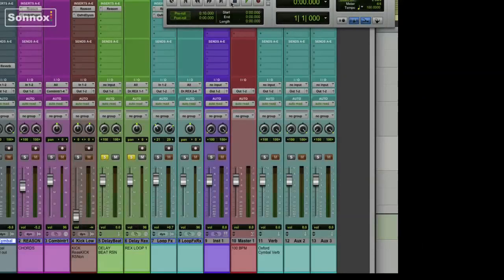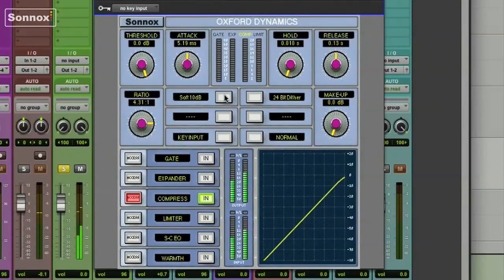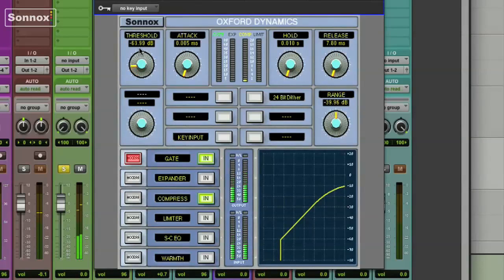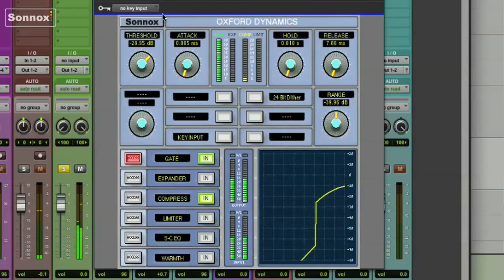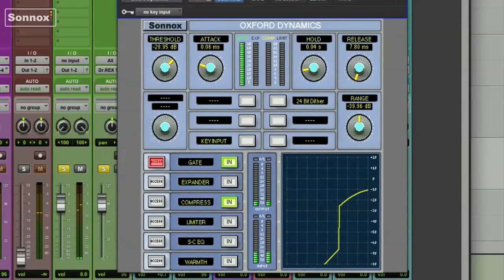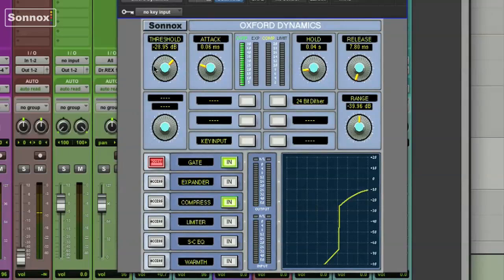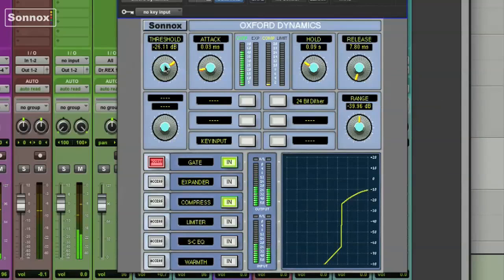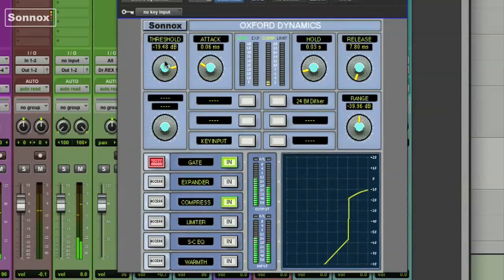Sonnox Quick Tips #1 - Gating a Loop with Oxford Dynamics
In the first of this series of  quick mixing tips by Grammy-nominated engineer Rich Tozzoli, we explore the creative aspect of using the Oxford Dynamics plug-in, in particular the gate,  as an effect on a loop.